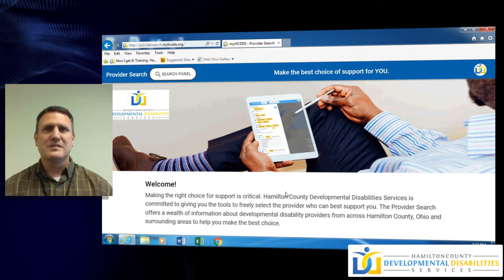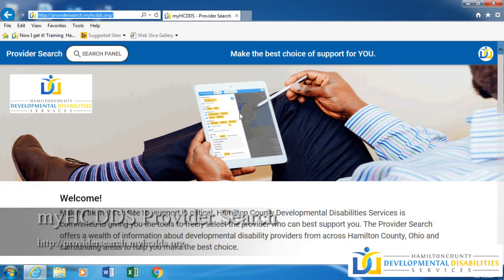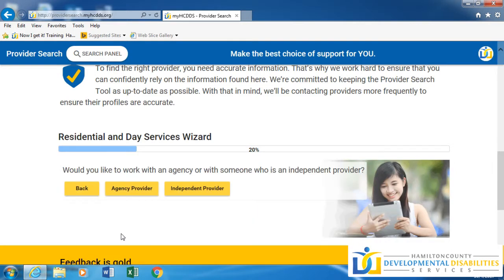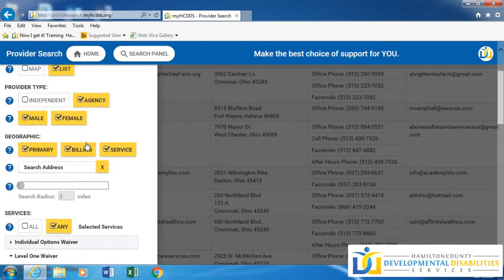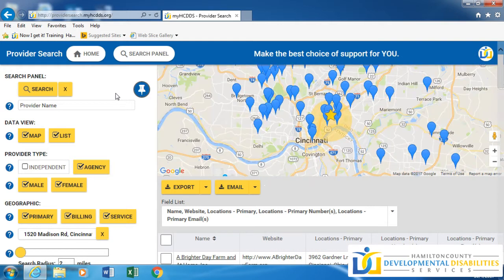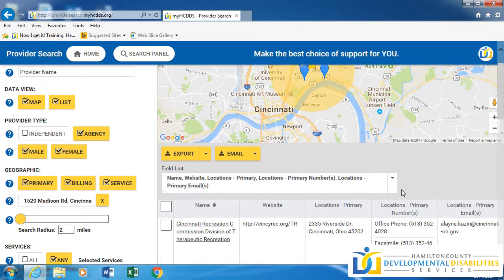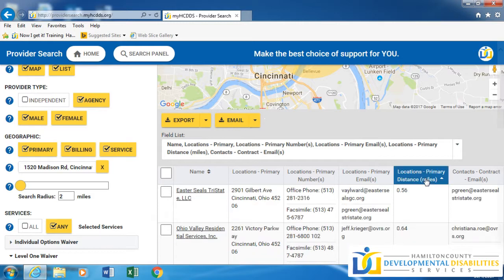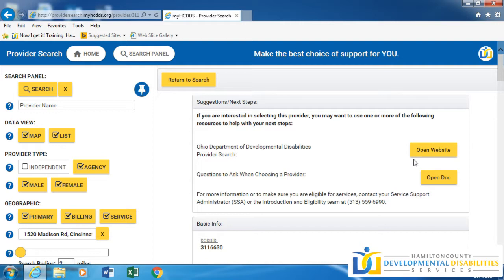myHCDDS Provider Search Tutorial v1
In this tutorial, we will look at the features of the myHCDDS Provider Search.